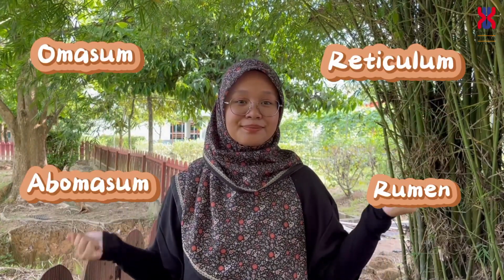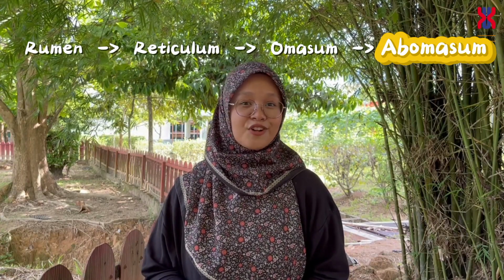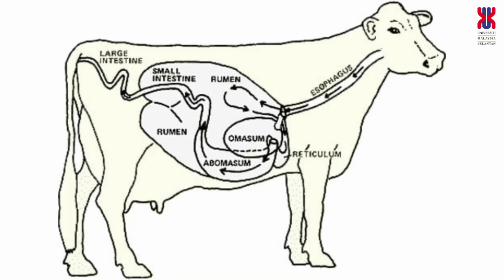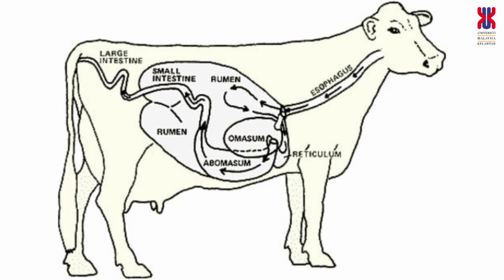FFT1093 - THE DIGESTIVE SYSTEM OF ANIMALS (Task Video Presentation)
PROGRAMME : SBH
GROUP MEMBER :
  1. NORISZATUL NAZIHA BINTI MUSA- F23A0328
  2. JULIA BINTI SAHRIL- F23A0715
  3. NUR AISYAH ATHIRAH BINTI BAHARUDEN- F23B0468
  4. MUHAMMAD HAIZAD BIN KAMARUN BAHARIN- F23A0818